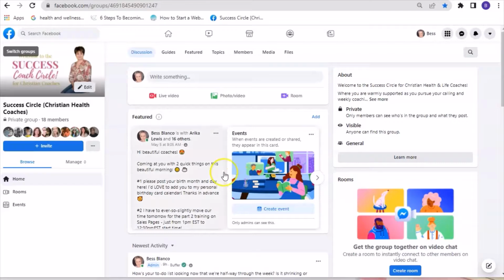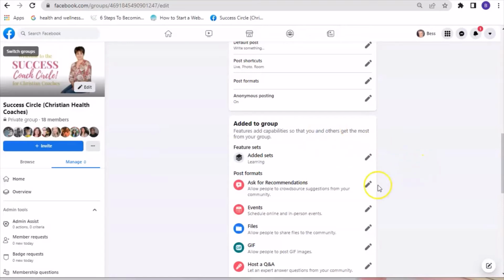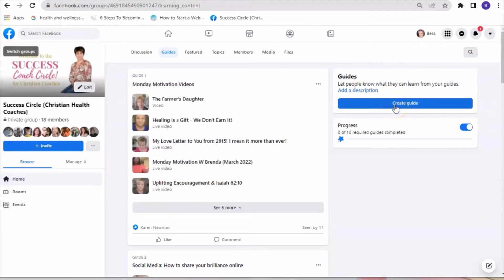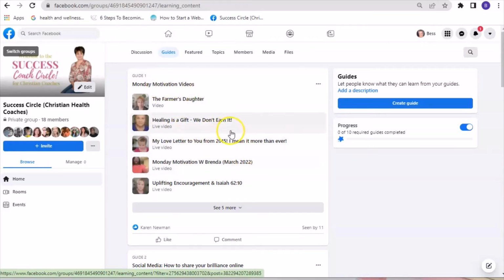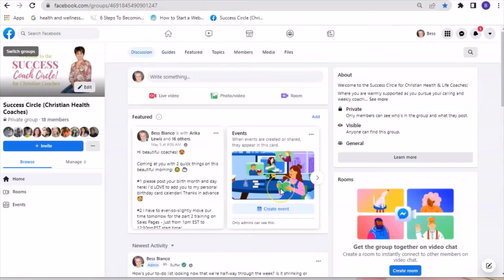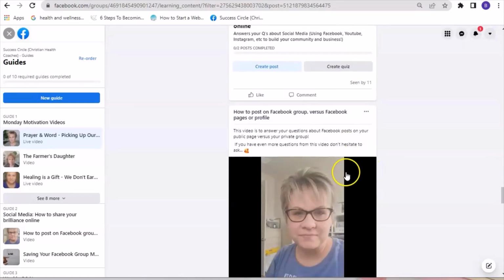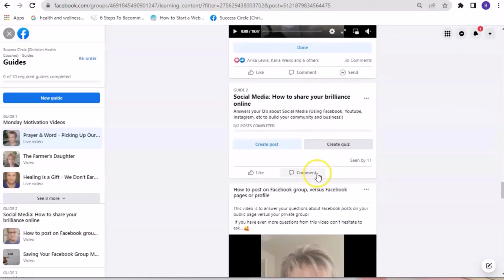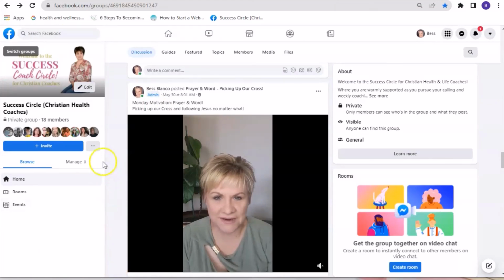Facebook Guides: How to Create Guides in Facebook Group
In this video, Coach Bess walks you through using the Facebook Guides feature. You'll learn how to create guides in Facebook groups to help grow your Christian coaching business.

Whether you've already created a Facebook group or are creating one for the first time, you'll learn how quick and easy it is to utilize the Facebook guides feature within your group.